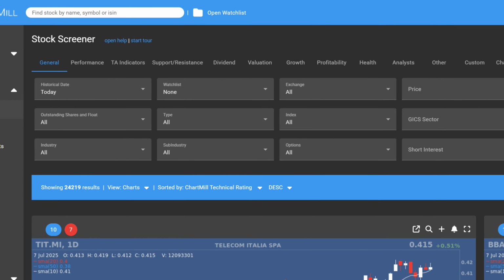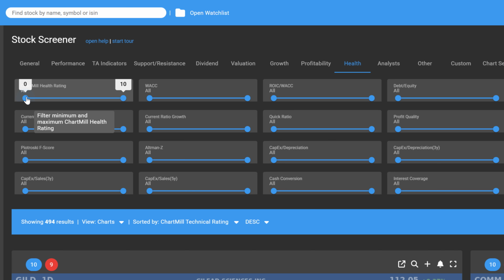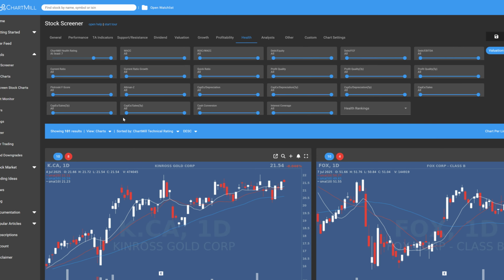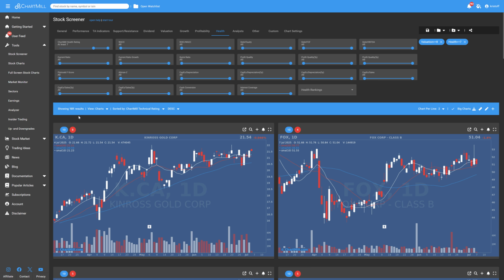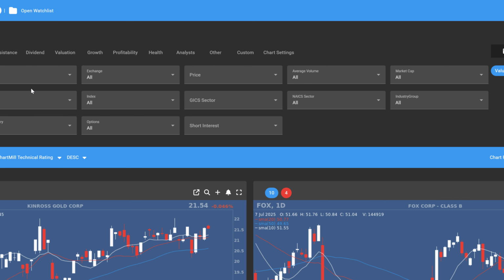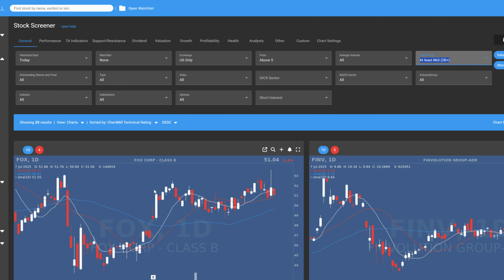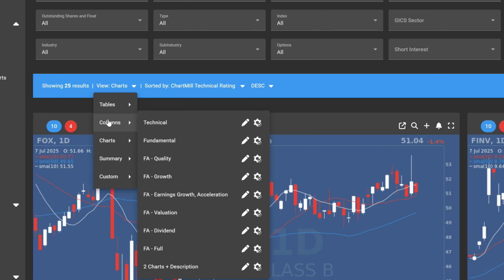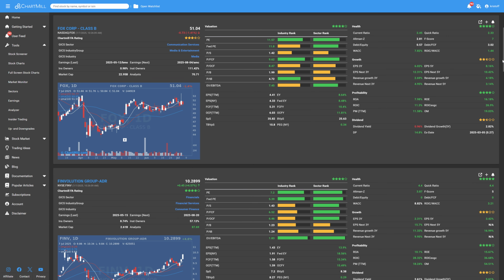Find High-Quality Value Stocks FAST with This Screener Setup!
Want to find undervalued stocks with strong fundamentals, without spending hours digging through financials?

In this quick tutorial, I’ll show you how to use the ChartMill stock screener to identify value stocks with just a few clicks.

You’ll learn how to filter for:

📊 High Valuation Ratings

💪 Strong Financial Health

📈 and some additional basic settings

🔍 Plus, I’ll show you how to switch views and see key valuation metrics instantly.